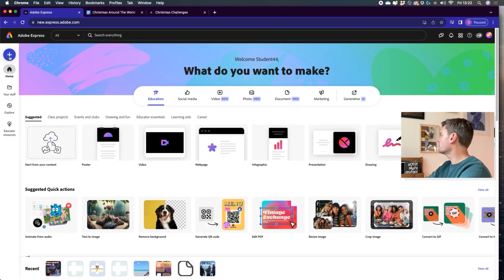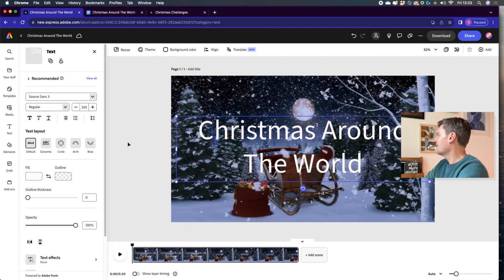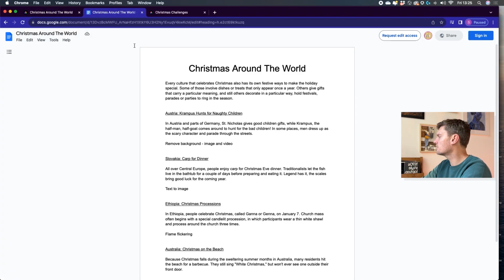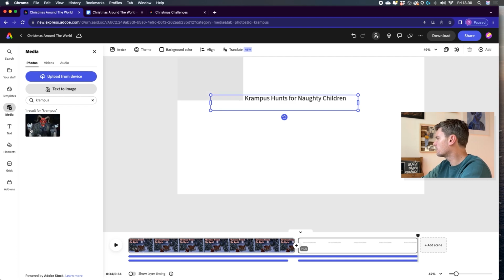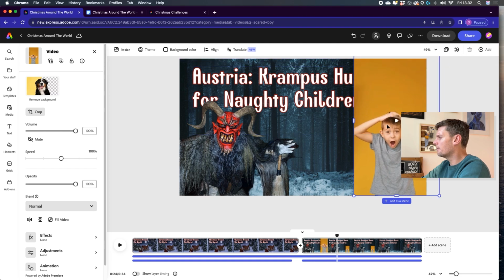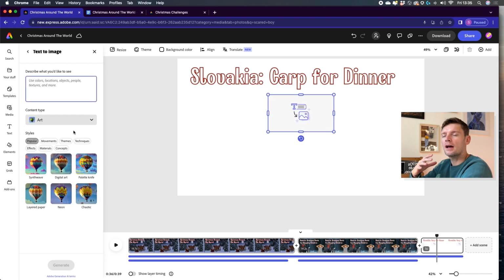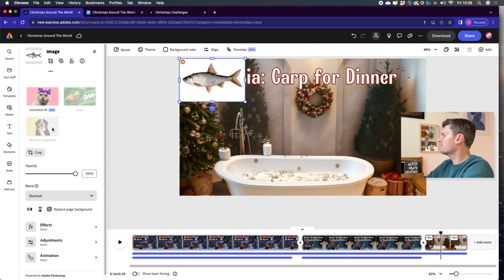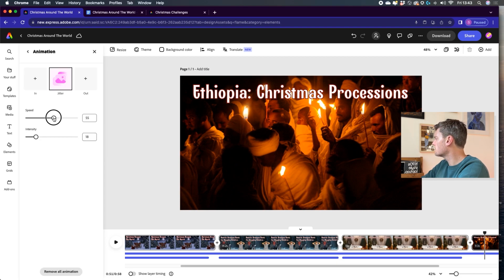Christmas Video Challenge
This challenge is one of four created for the holiday season in 2023 - see the full list of challenges